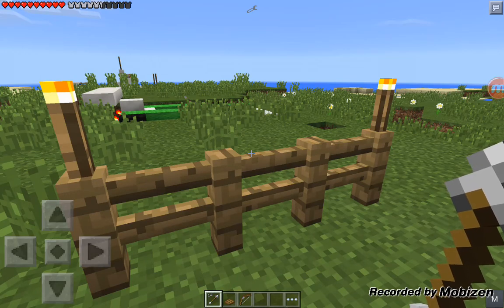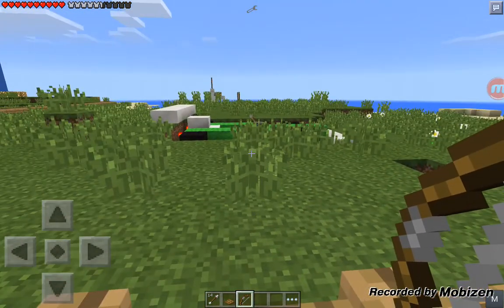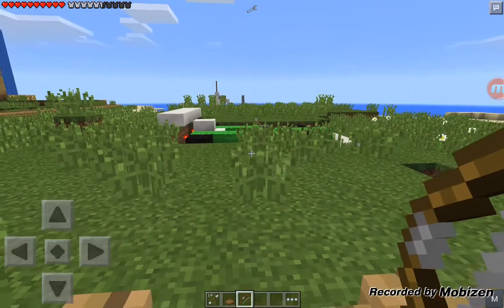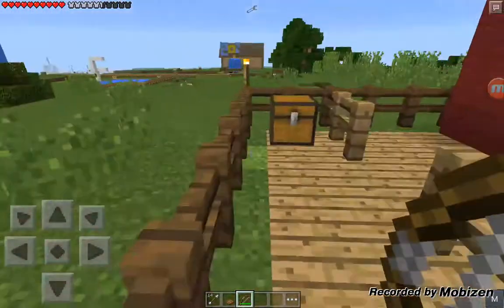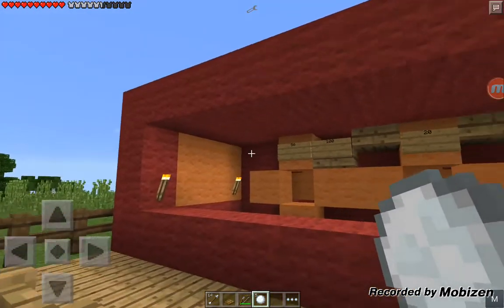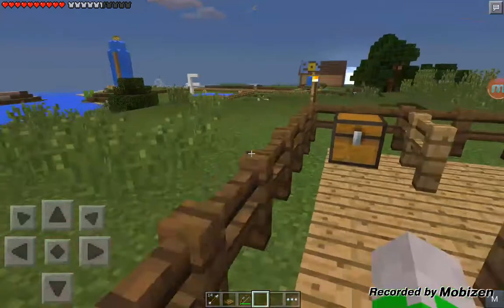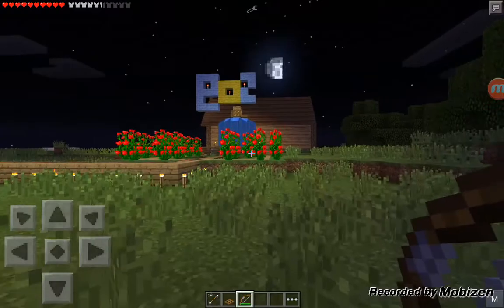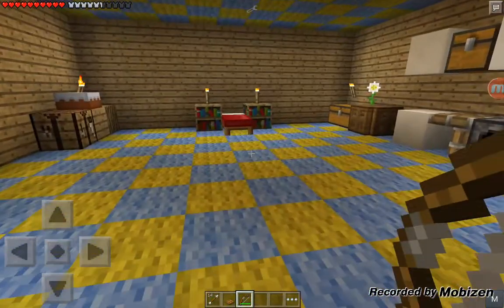Minecraft pe mini games(1)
Two fun mini games we made. (Henry and minecrafter pro x) fell free to copy anything you see in our videos